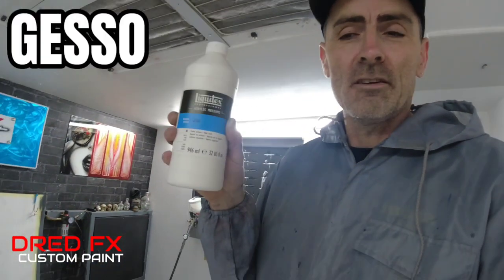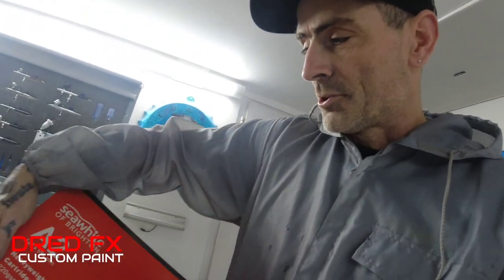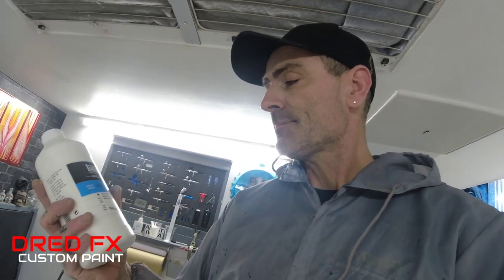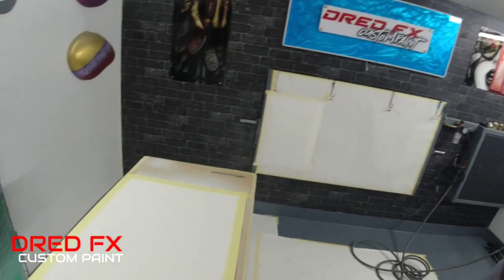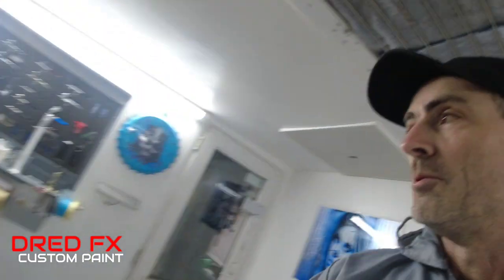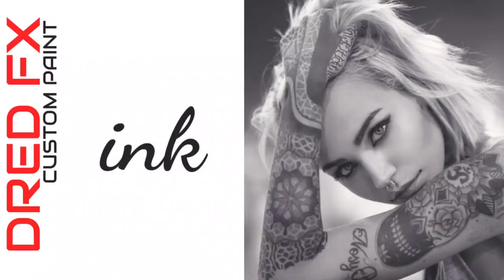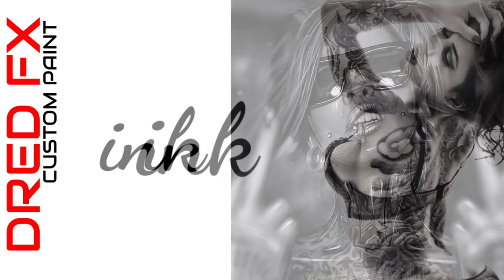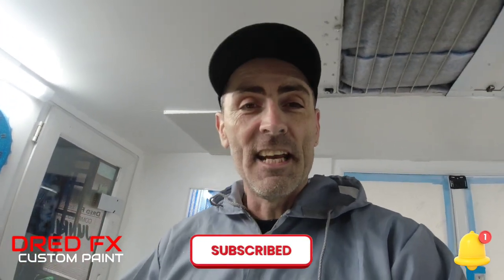Applying Liquitex Gesso with a spray gun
hi everyone welcome back to the channel in today's video we have a go at spraying liquitex Gesso onto some paper
here's the link if you want to give it a go